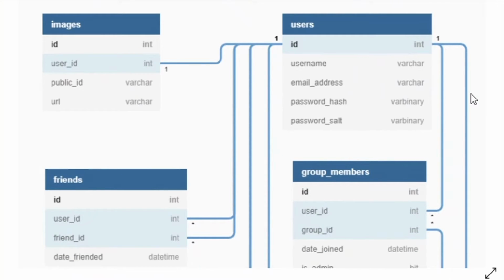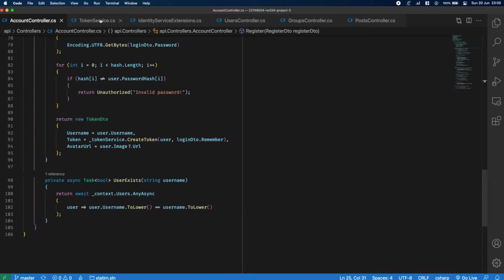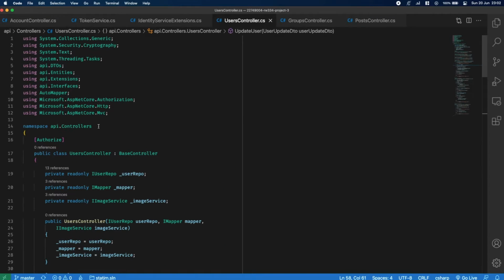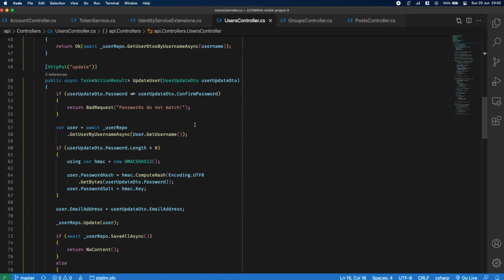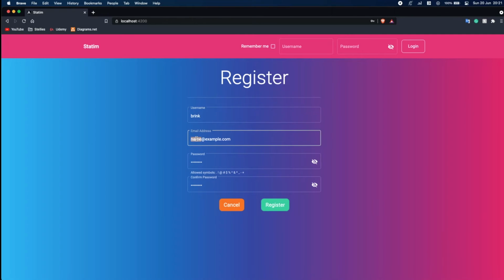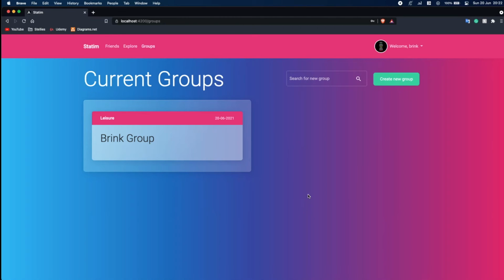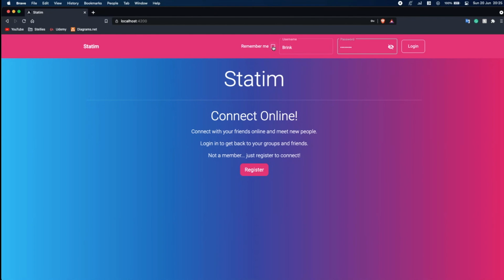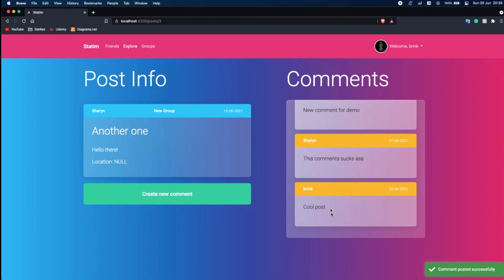Team 23: CS 334 Project 3 Demo Video - Statim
This is the project 3 demo video for team 23's Computer Science 334 project 3.